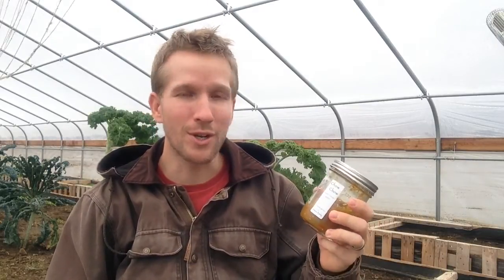How to make green tomato chow chow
This is the best recipe that I have found for Green Tomato Chow Chow. I eat it right out of the jar though it is good on anything that you would use relish on.